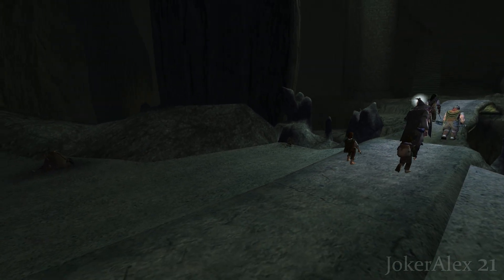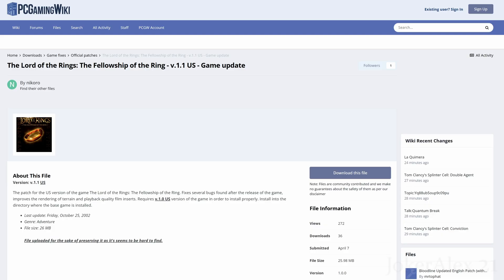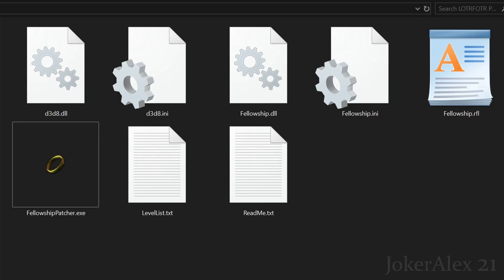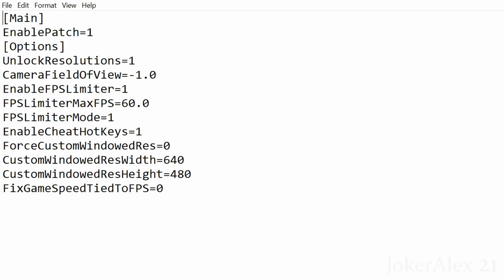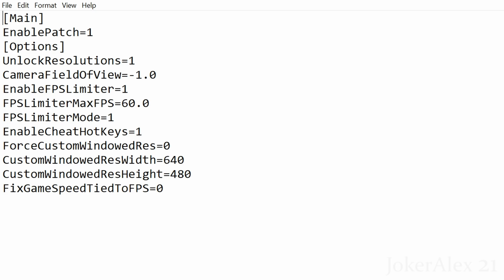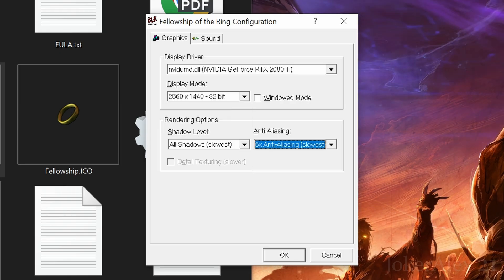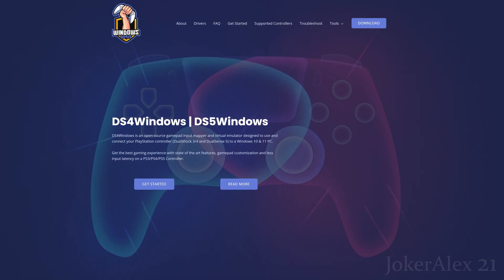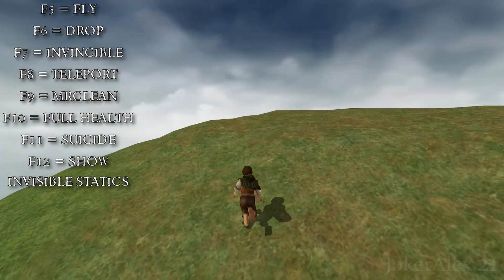The Lord of the Rings: The Fellowship of the Ring - PC Fix/Improvement Guide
This is a guide on how to fully optimise/fix The Lord of the Rings: The Fellowship of the Ring PC game to make the game run better on modern PCs.

The Fix Enhancers fix offers the following:

Black Screen on startup fix
Unlocked Resolutions (in game menu all resolutions for supported monitor/screen aspect ratio)
Custom FPS
Custom FOV which auto calculates to specific resolution
Windowed Mode
Controller Support
Level Selection Menu
Cheats

TIMESTAMPS:

Intro - 0:00

IMPORTANT INFORMATION REGARDING THE FIX - 1:03

The official 1.1 Patch and explaining the issues for certain versions of the game - 1:44

Downloading the Fix Enhancers Fix and setting it up - 3:14

Download the fix from either our PCGamingWiki area or our Github areas below:

Download for The Fix Enhancers The Lord of the Rings: The Fellowship of the Ring PC Fix

Explaining the settings within the fix - 5:19

Explaining important general information/issues to know about with the game/fix - 10:39

Fix Enhancers Website - 17:30

Outro Comments - 18:19

Outro - 18:50